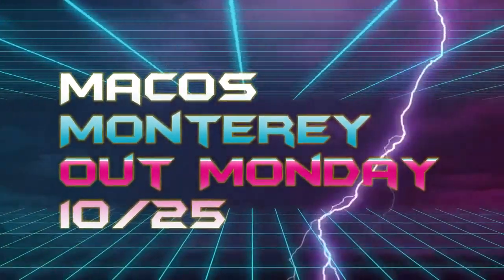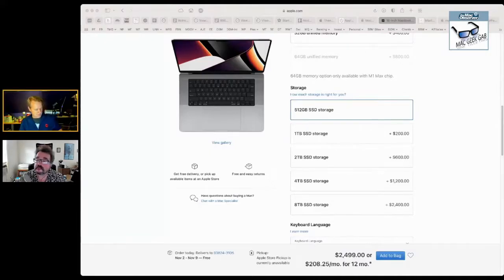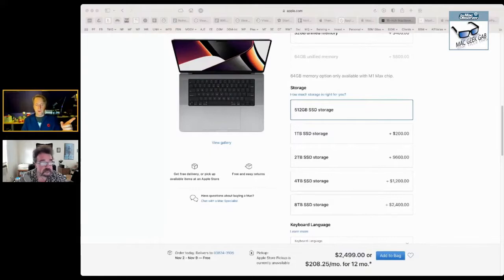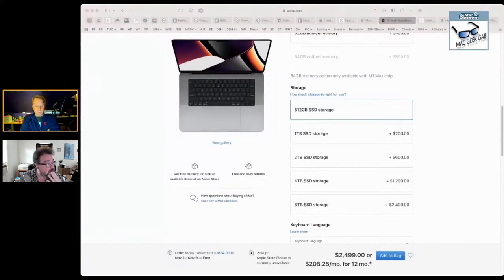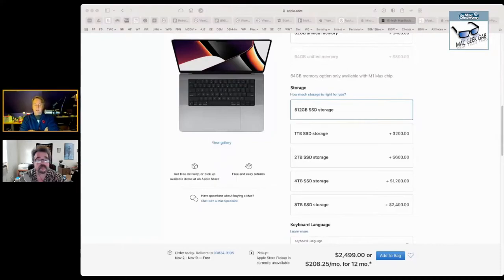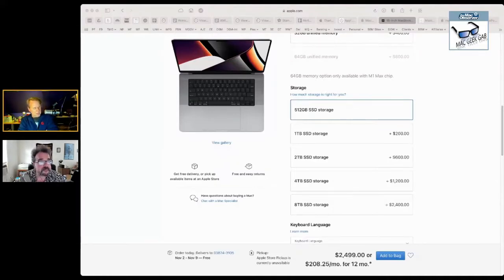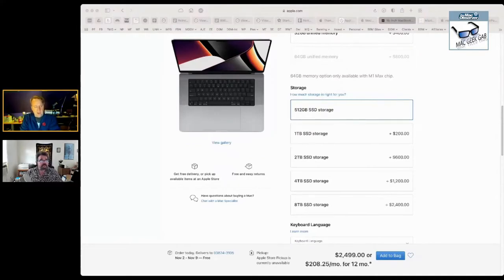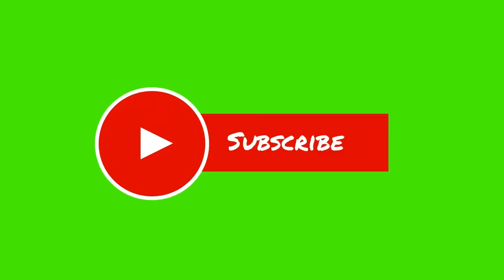macOS Monterey's New Update and What You Need To Know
macOS Monterey will have a new update out on October 25th
Watch this mini-segment to learn more about what to expect!